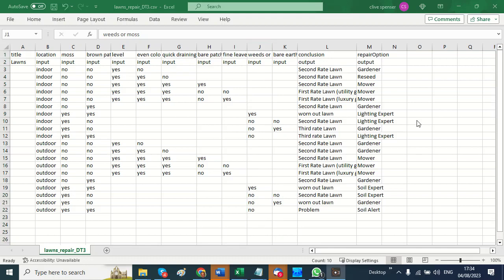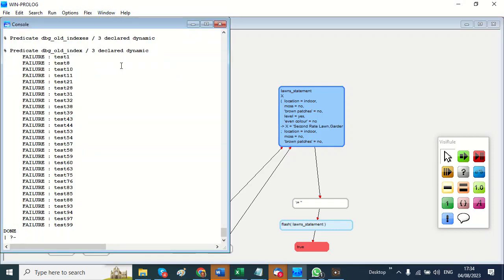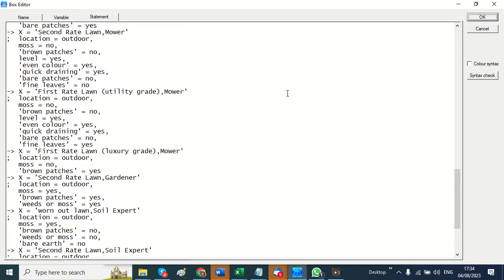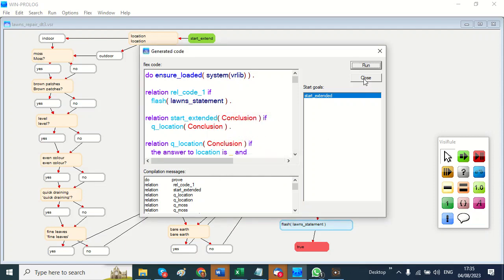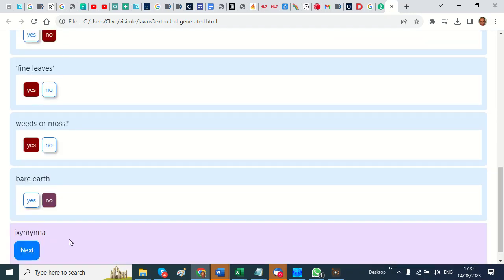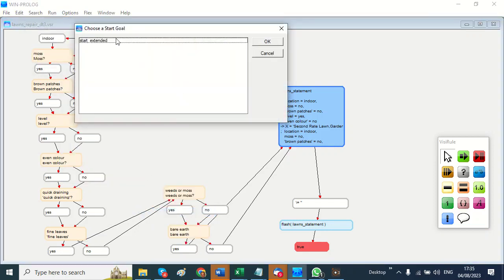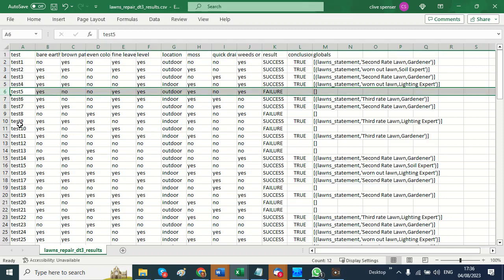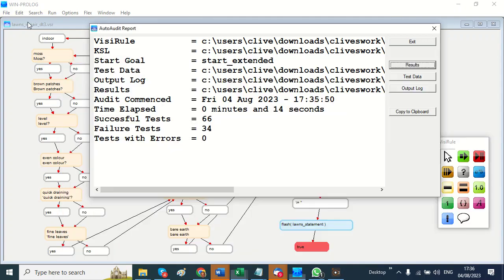Quick And Easy Way to Validate your DMN Decision Table In VisiRule!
Video Title: How to Validate a DMN Decision Table in VisiRule

YouTube Description
This video shows how import a DMN decsiion table from Excel into VisiRule via CSV, and then use the VisiRule AutoAudit to check for completeness.

VisiRule AutoAudit will generate and execute random data sets as big as you like and then execute them one at a time and report its findings.

VisiRule is no-code low-code software which enables business professionals to rapidly build intelligent software applications using a mixture of decision trees, conditional logic, mathematical and text processing, flowcharts and expert systems.

VisiRule can run both online and offline.

About LPA:
LPA is a small UK software house dedicated to helping business users build smart systems. Learn more about LPA at: